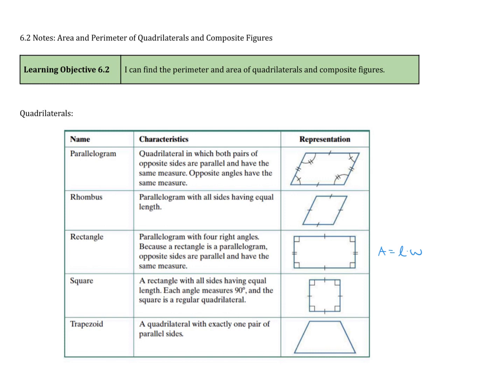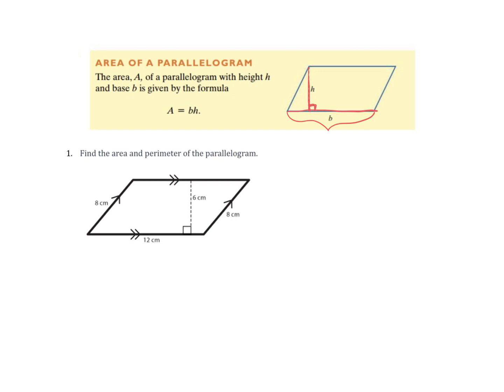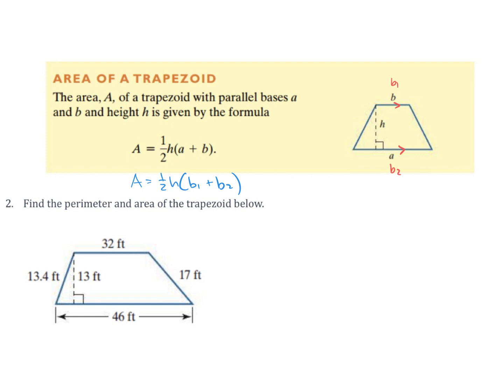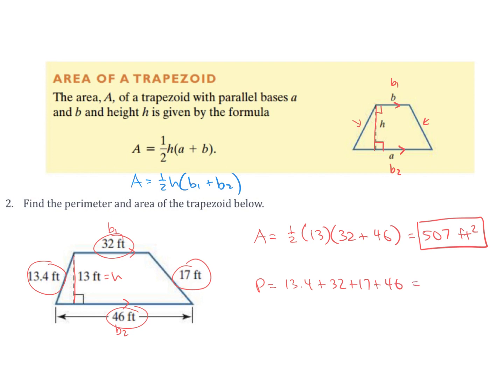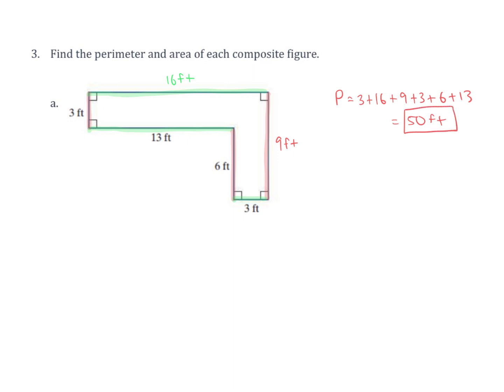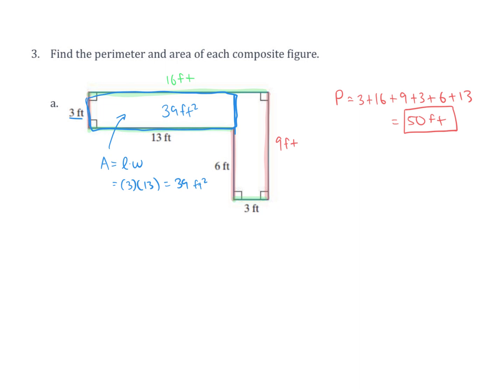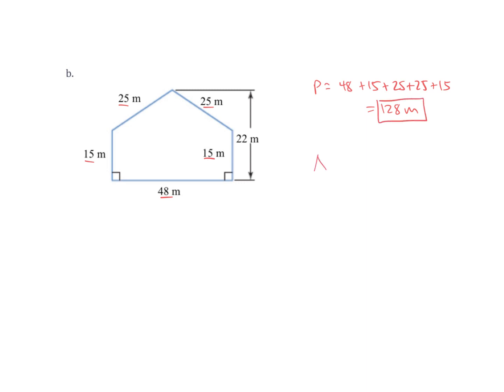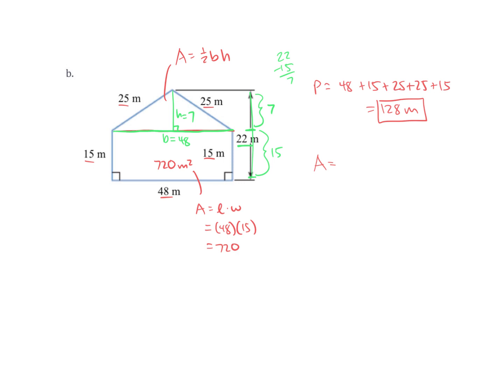MA 6.2 Area and Perimeter of Quadrilaterals and Composite Figures